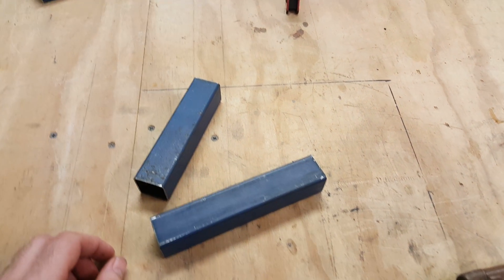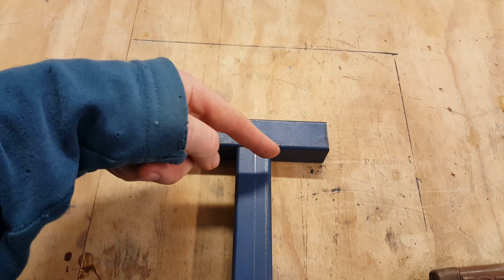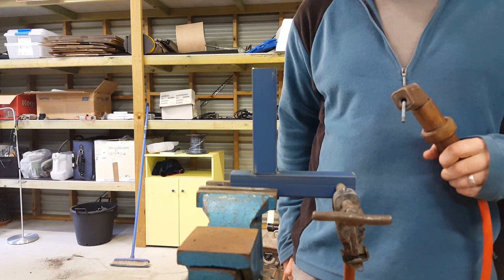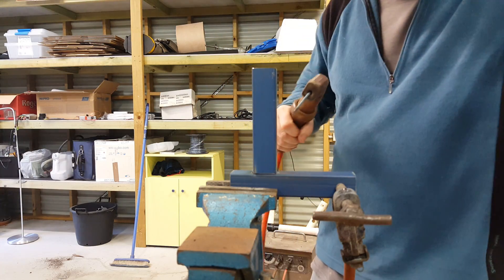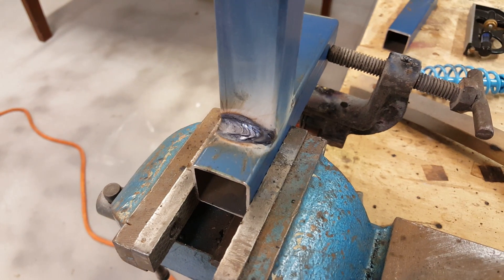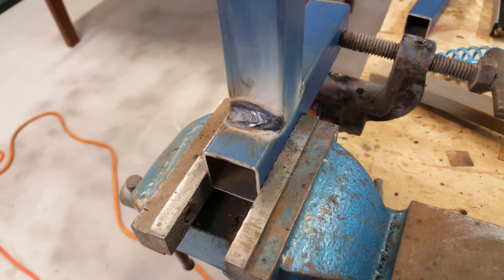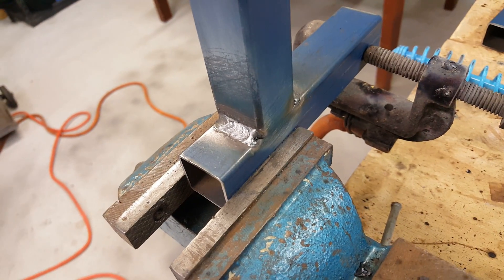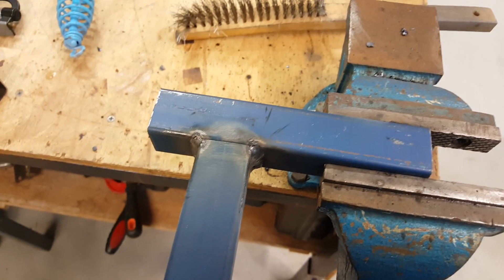Welding thin steel tube with a stick welder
If all you've got is a stick welder and you need to weld some 1.6 mm square hollow section, it can be done. This video shows a basic T joint using 6013 grade 2.5 mm rods I bought from a hardware store a long time ago.  Current was set to 75 amps at 45 volts.  Sure, it isn't pretty but the stop start technique means you don't blow holes through the steel in the process. If you're trying to pass a test and you're looking at videos, this one probably won't help. But for making a gate frame or work bench a humble stick welder can be made to work.